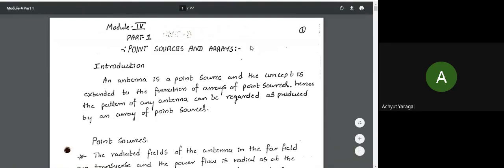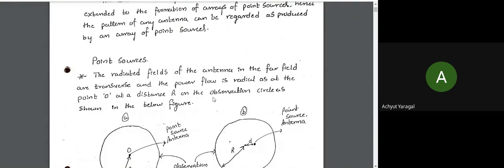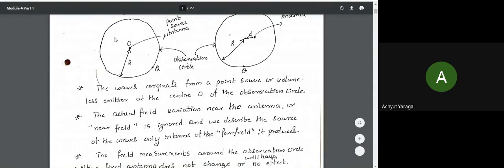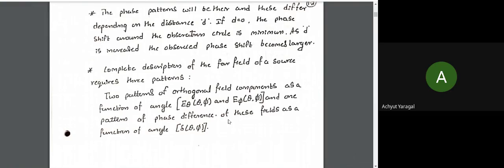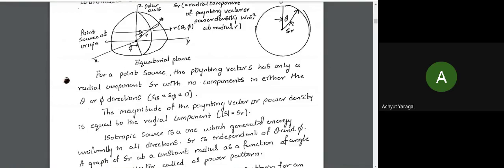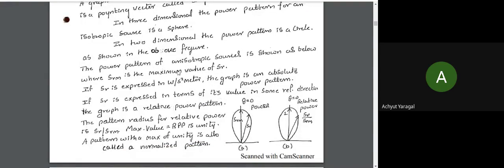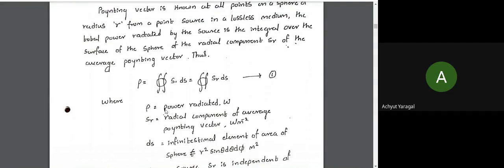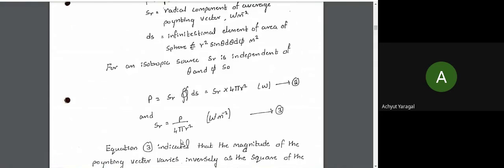Module 4 Part1 LEC1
Point Sources - Definition , Power Pattern  and Power Theorem